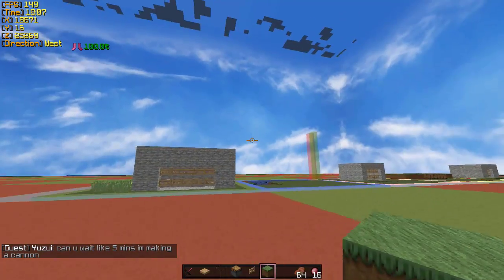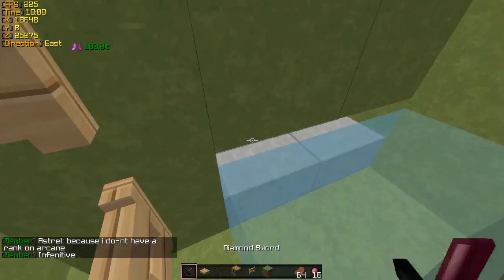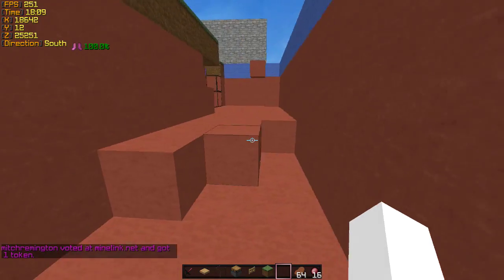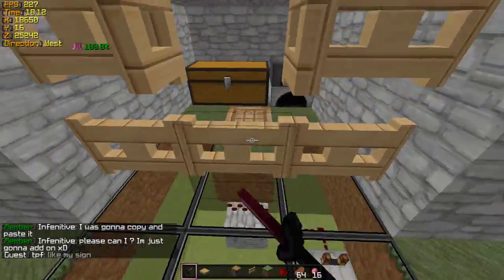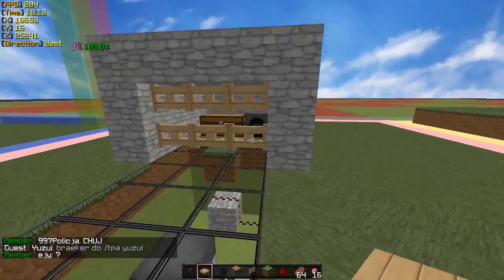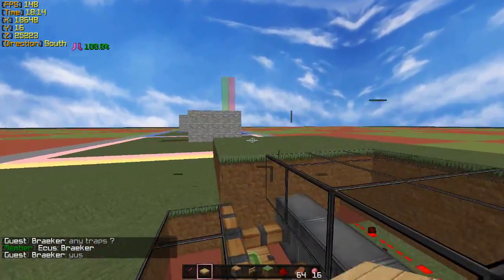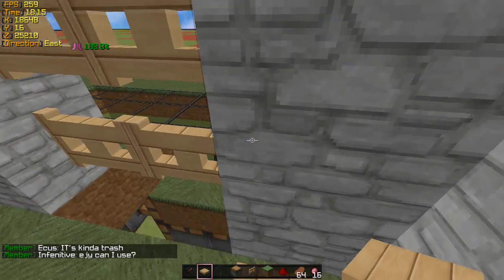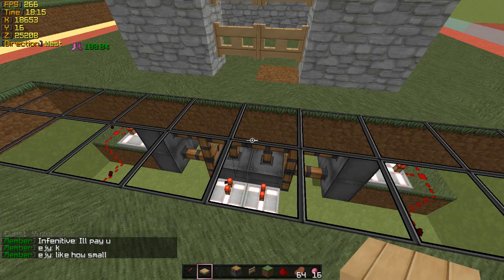TOP 5 HCF SOTW TRAPS 1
Skype- tbonemlg
Pm me on the Hypixel forums
PC stuff:
Mouse- Razer Deathadder (World of Tanks edition)
Mouspad- Corsair Rocat (Chrome Blue)
Keyboard- Corsair k70 RGB keyboard
Headphones- Razer Kraken (Black)
Avg. FPS- 150
What do I record with?- Action/xbox recording
What do i edit with?- Camtasia
Mods- None
Versions- Skull Project (You can get it on refraction's channel I think)
Texture Packs- They will be released periodicly based on requests and how many I used over a period of time.
If you have any other questions feel free to answer them in the comment section, I'd be happy to answer them!
Ill see yuo all in the next one PCE!